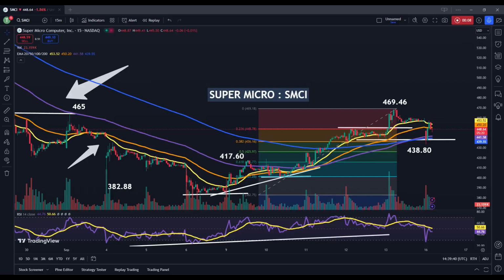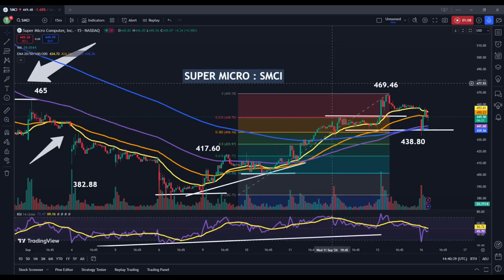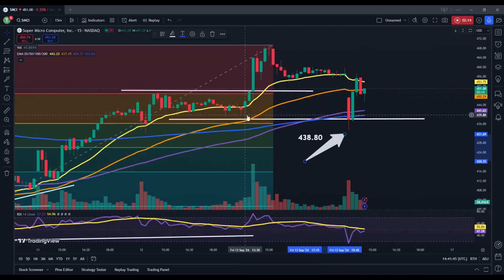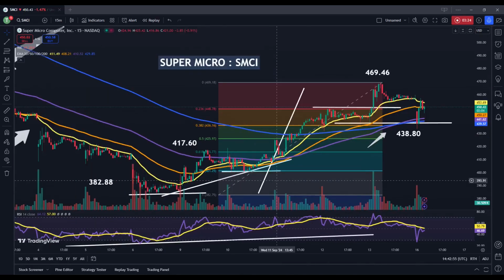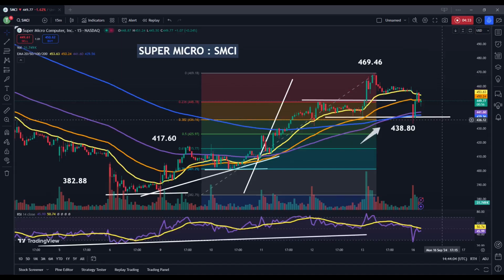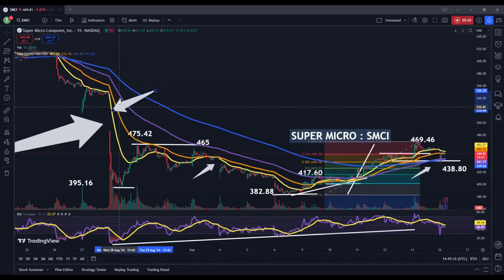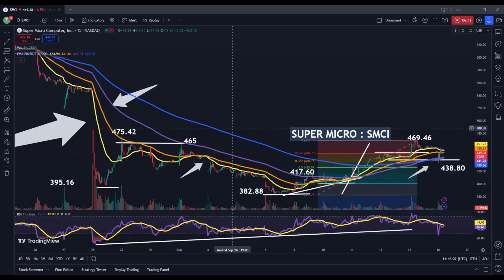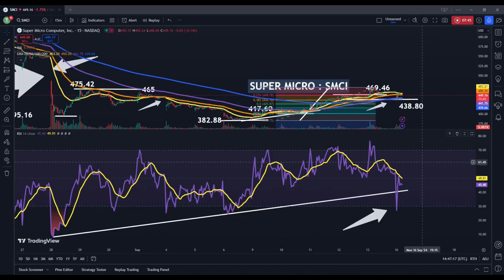SUPER MICRO: Stock ANALYSIS (SMCI STOCK TARGETS)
Super Micro Computer (SMCI) specializes in high-performance computing systems, data center solutions, and AI infrastructure, making it a key player in the tech industry’s growing demand for cloud, AI, and edge computing. SMCI has seen strong revenue growth, driven by increased investment in AI and cloud services. It also benefits from partnerships with major tech players like NVIDIA.

Before buying, consider **valuation**—SMCI has experienced significant stock price appreciation, and its valuation may already reflect future growth expectations. **Industry demand**—continued investment in AI and data centers is critical for sustained growth. **Risks**—SMCI operates in a highly competitive space with rivals like Dell, HPE, and other server manufacturers. Additionally, supply chain constraints or economic slowdowns could impact performance.

If you believe in the long-term potential of AI and cloud services, SMCI could be a valuable addition to your portfolio. However, consider your investment horizon and risk tolerance before deciding.